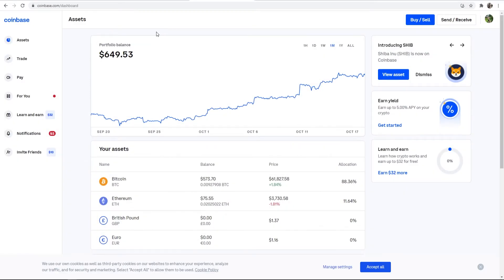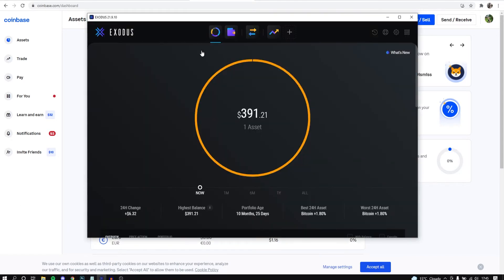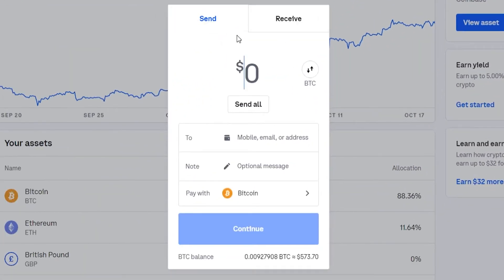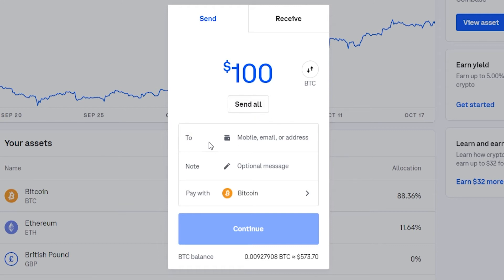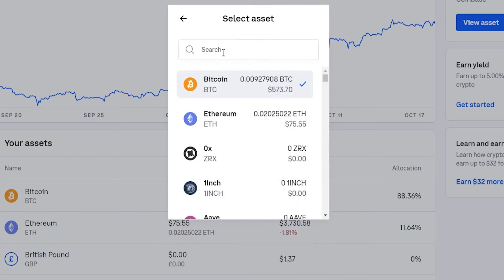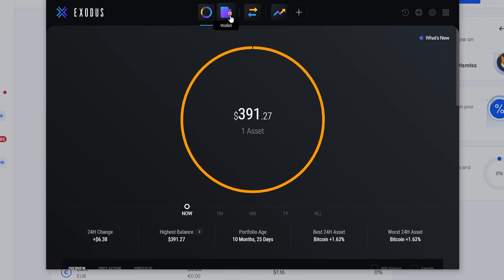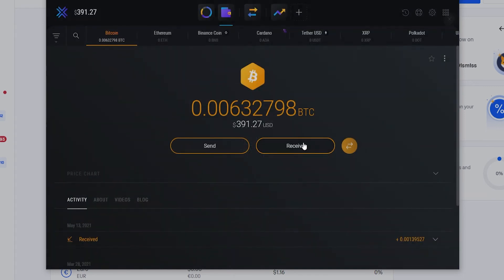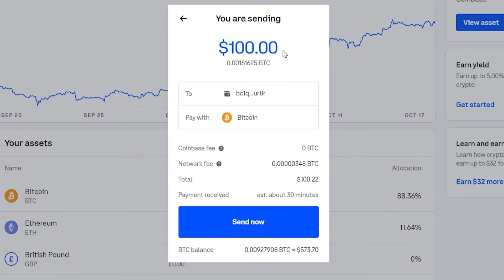How To Send Bitcoin From Coinbase To Another Wallet (Step By Step - For Beginners)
How To Send Bitcoin From Coinbase To Another Wallet (Step By Step - For Beginners). Follow this simple guide and learn how to send bitcoin from Coinbase to another wallet. Its a good idea to send your cryptocurrency off of the exchanges into a private offline wallet. Heres how.